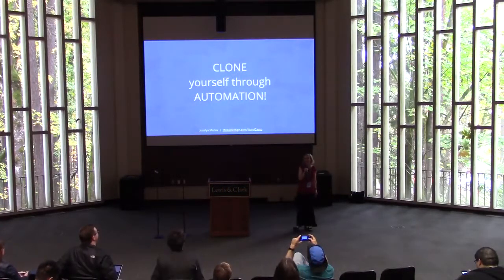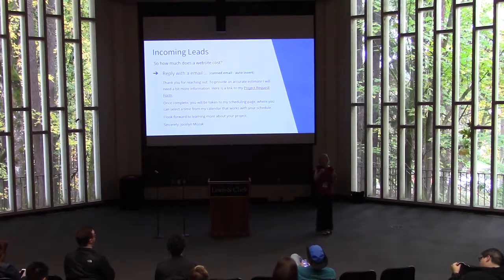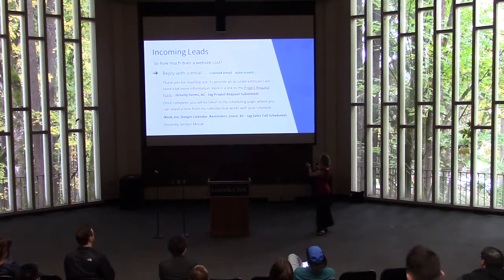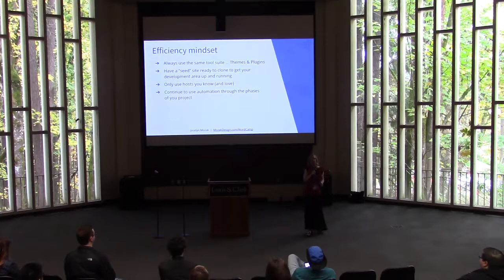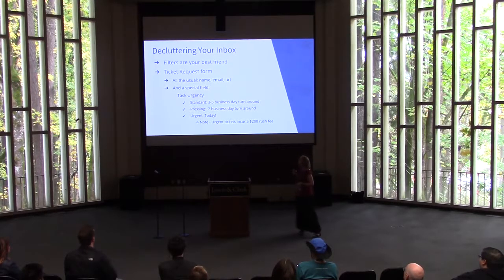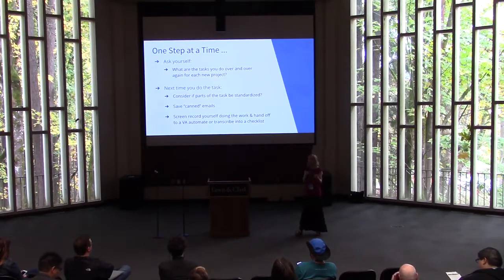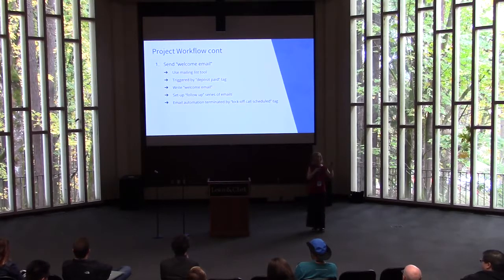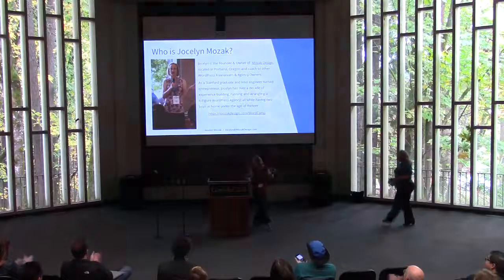Jocelyn Mozak: Clone yourself through Automation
Ever catch yourself repeating the same task over and over again? If you can document the steps you can automate it! From high-level concepts like the development of systems and processes to detailed examples of how to harness the power of forms and Zapier to save hours of tedious work this talk will inspire you to look at every task in your business and ask … can this be automated?